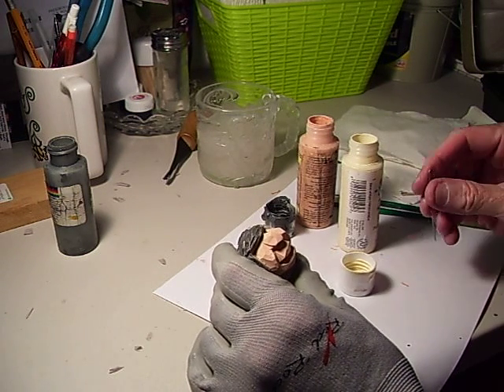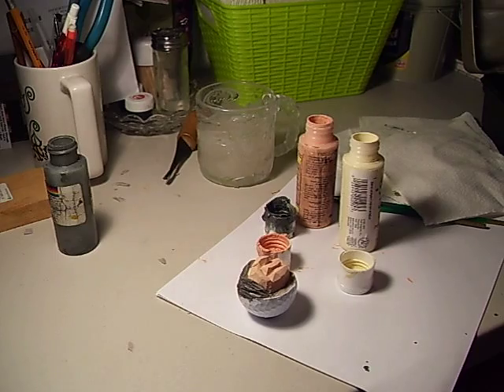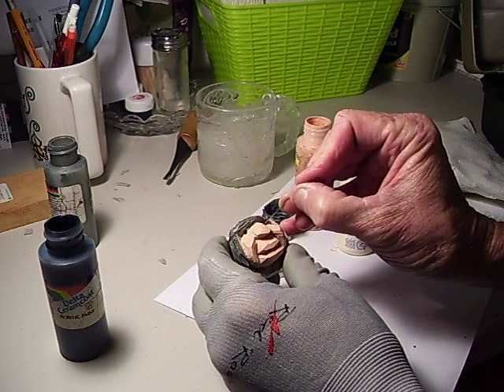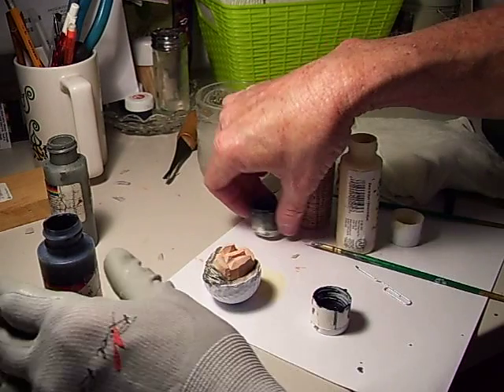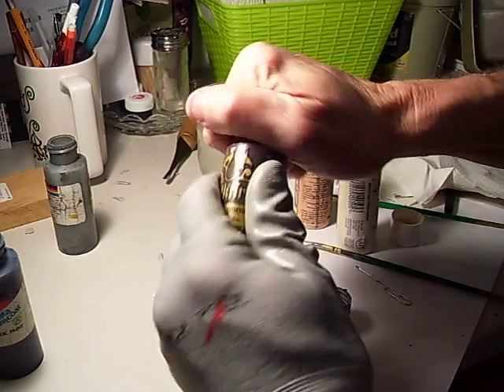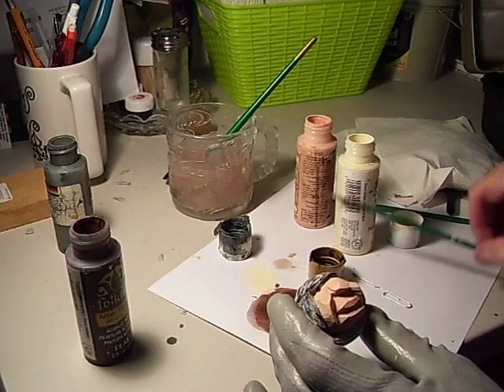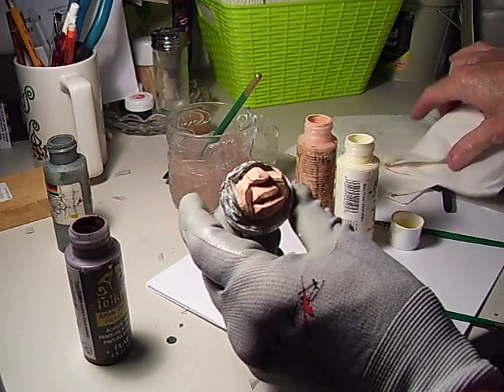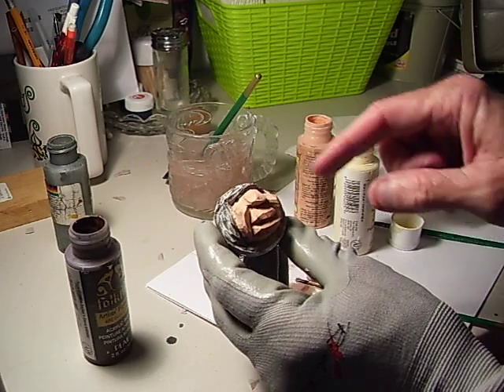Painting The carved Golf Ball Part 2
painting the golf ball